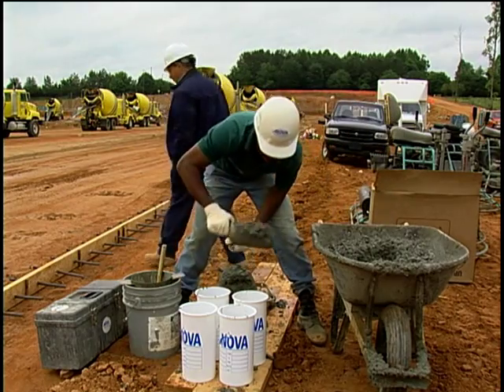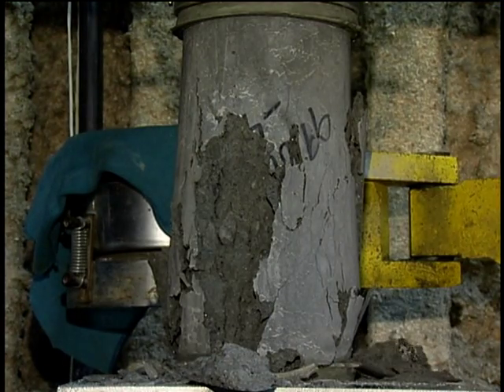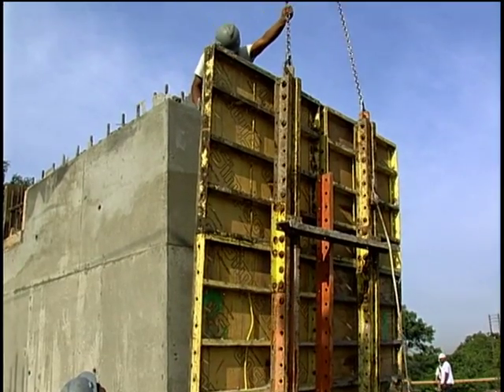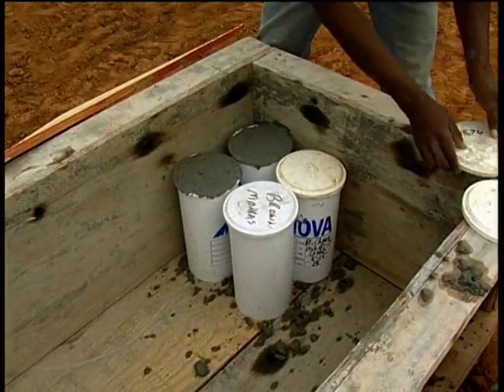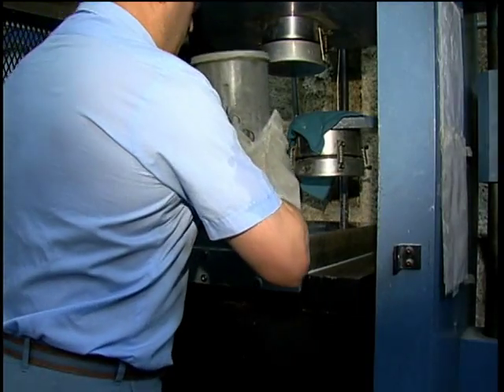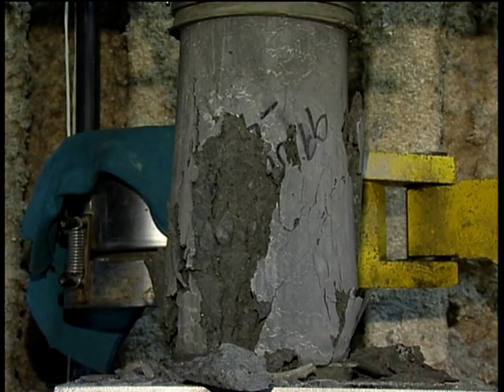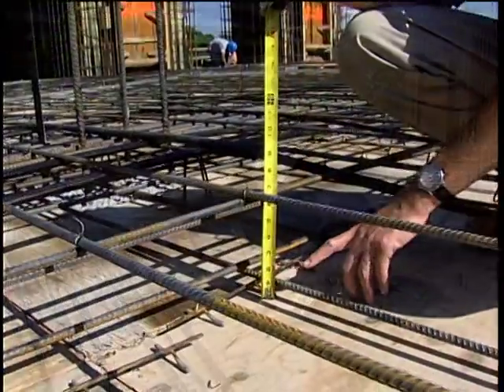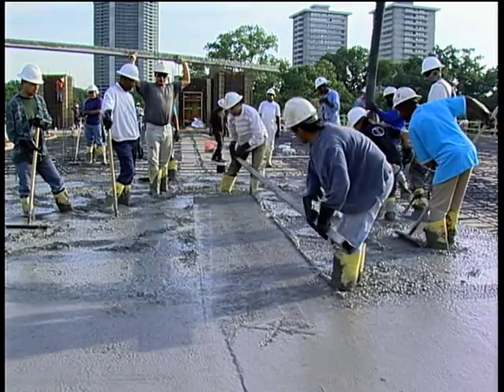What to Expect When You're Inspecting Part IV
After the Concrete Arrives
- What to check on the morning of the placement
- What to do if the concrete is out-of-spec
- Who to notify when problems arise
- How to recognize proper consolidation techniques
- How to know when it is "ok" to finish concrete
- What to do if water is added to the mix at the job site